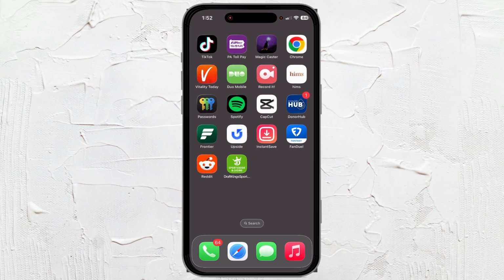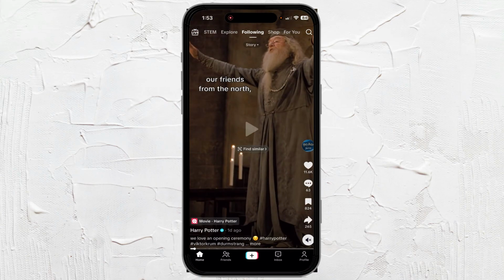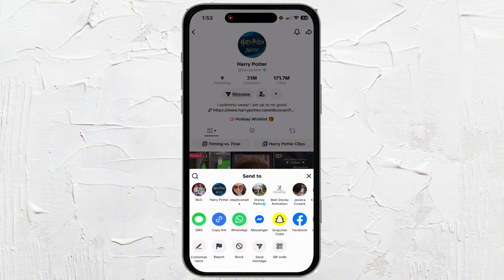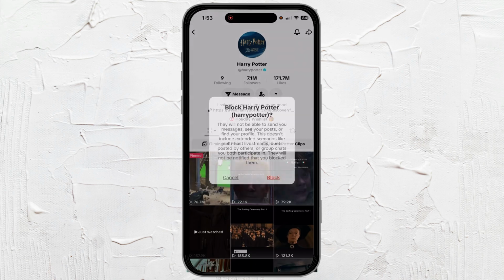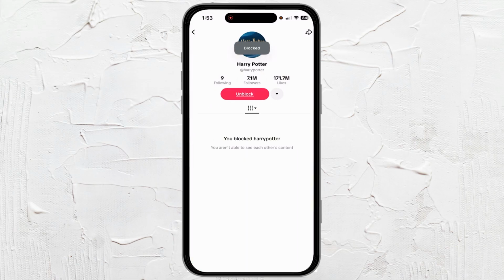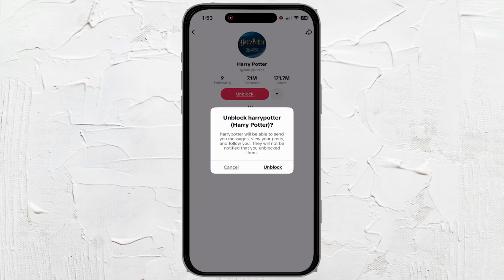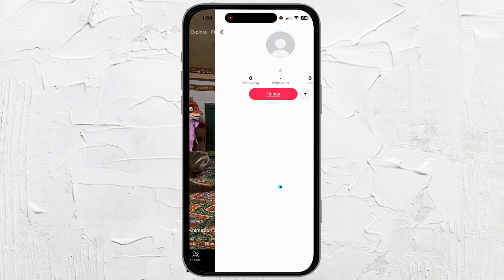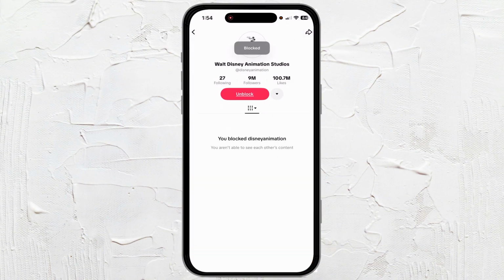How to Block Someone on TikTok - Step by Step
In this video we show you How to Block Someone on TikTok.